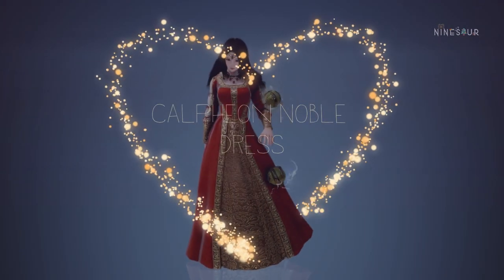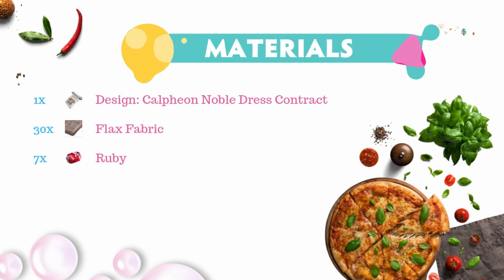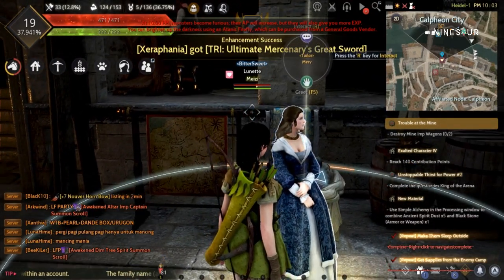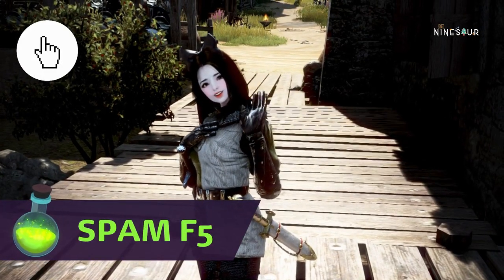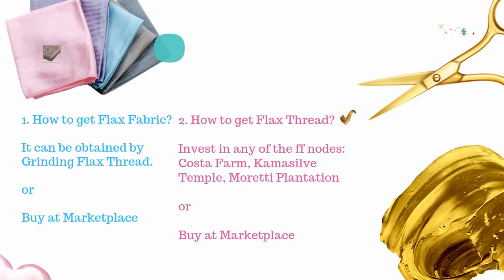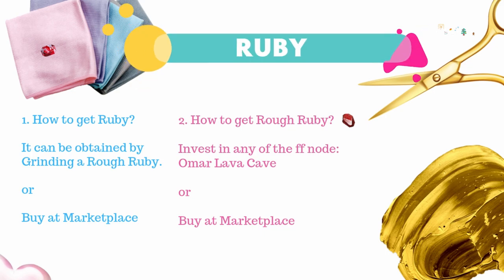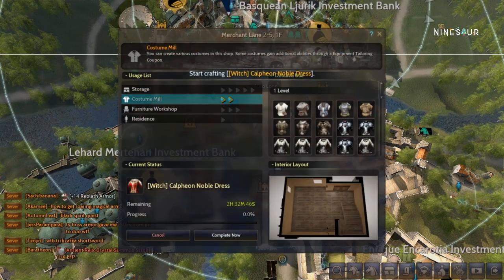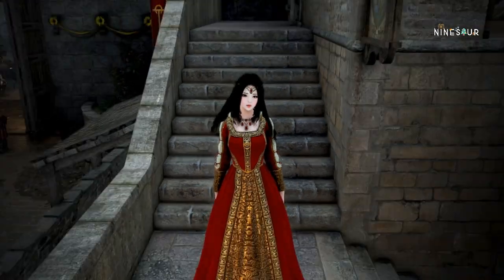BLACK DESERT ONLINE Calpheon Noble Dress CRAFTABLE COSTUME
Hello, this is a tutorial on how to craft Black Desert Online Calpheon Noble Dress ❤ It is a craftable armor in game that can be used as a costume if you use Equipment Tailoring Costume.

I also created other tutorials on the other craftable costumes available as of now on Black Desert Online SEA. Here are the following:

The sites I used to know what node I can invest, item or material information and map nodes:

🍄 I found an amity tool but you have to check it yourself if it works